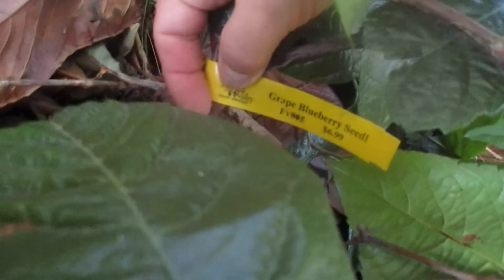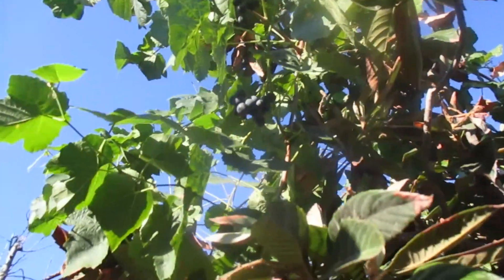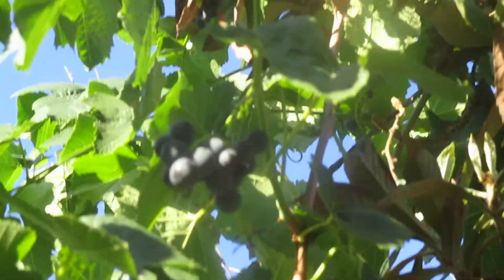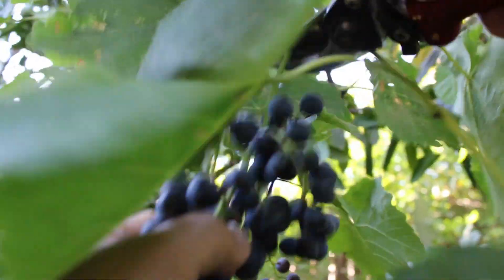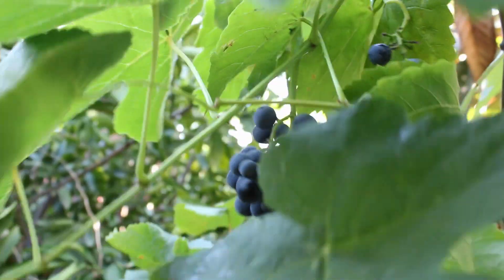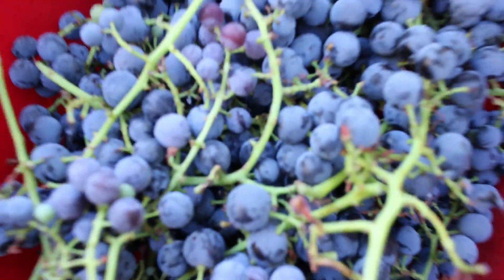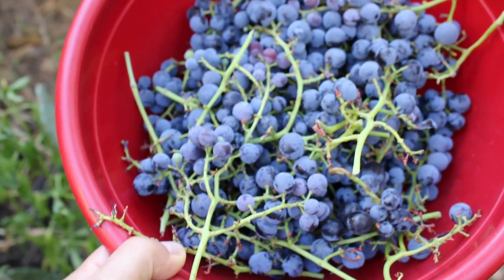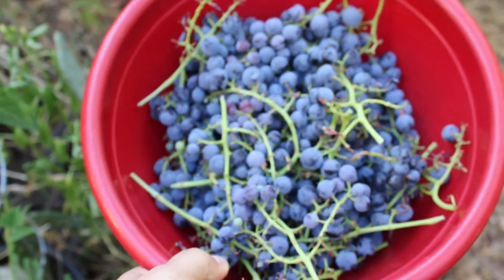Blueberry Seedless Grape Harvest |Container Gardening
In this video, I show you a Blueberry Seedless Grape that I have in a 15-Gallon Container and this is the first Harvest.
COMMENT AND GIVE ME Thumbs up If YOU LIKE My VIDEO👍!